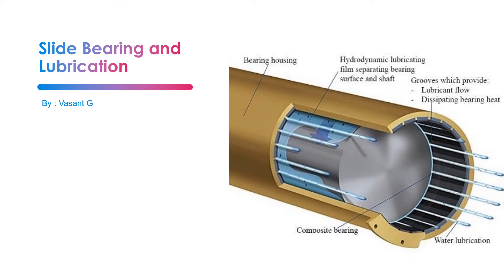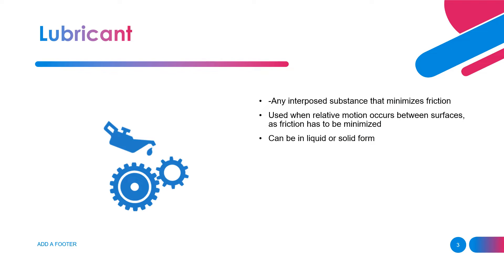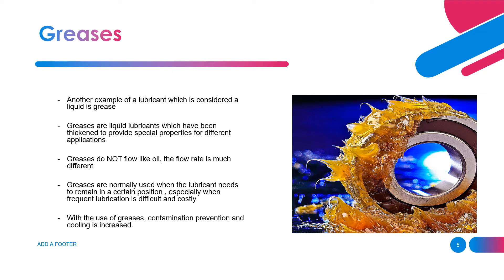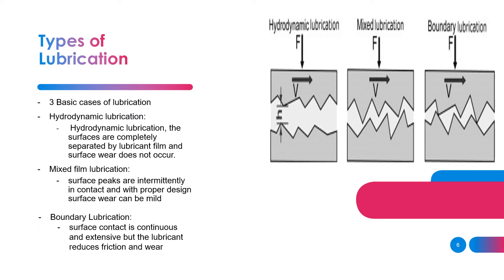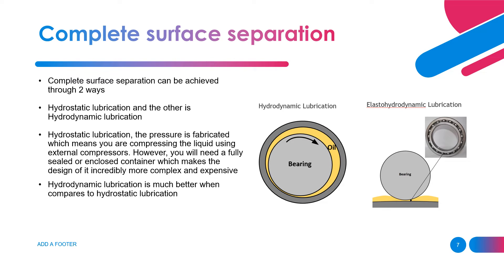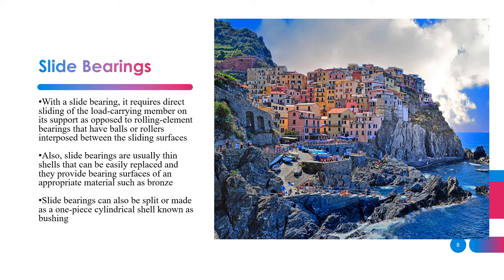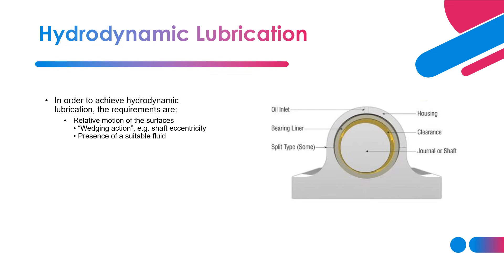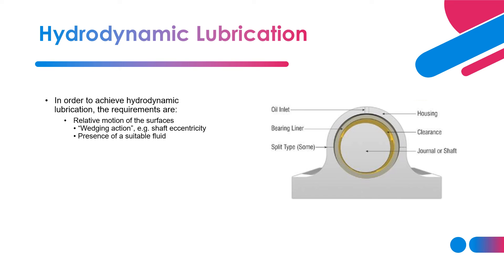Bearings and Lubricants- Vasant Gobin